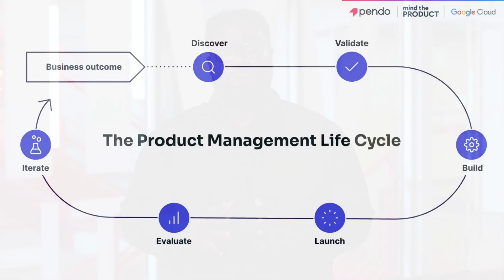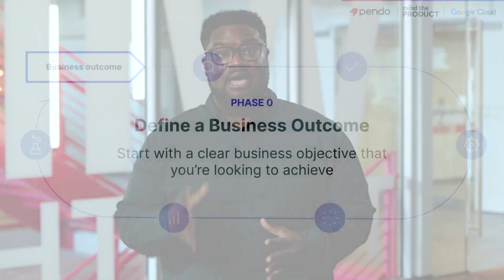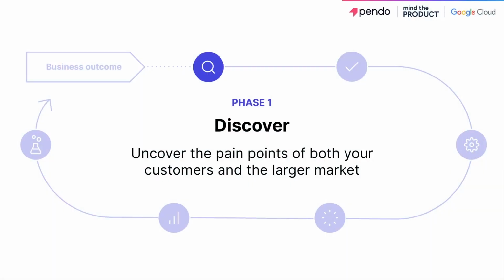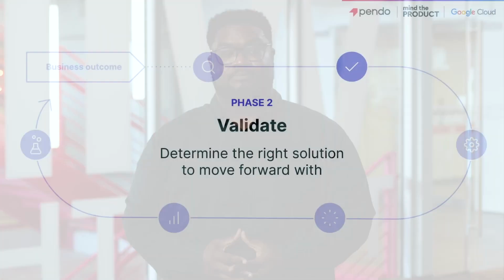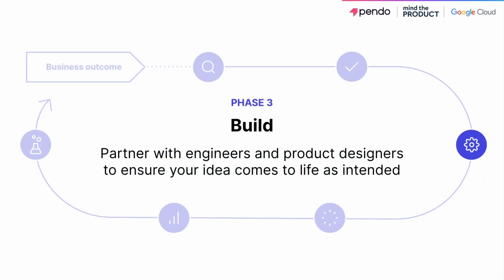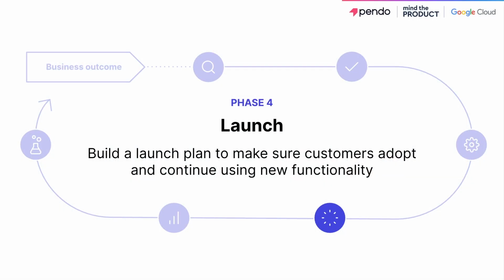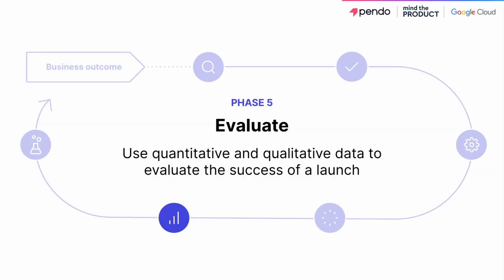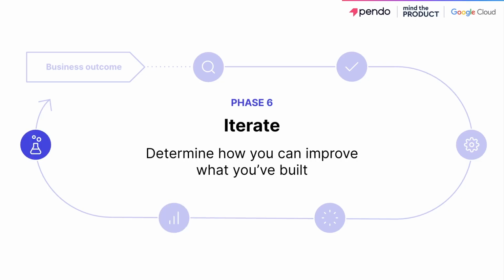What is the Product Management Life Cycle? | PM 202 | Module 6 | Serial 2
🚀 Welcome to AI for Product Management Tutorial Series - PM 202 : What is the Product Management Life Cycle? 🚀

💡 In this insightful episode of our Product Management Series, we dive deep into the Product Management Life Cycle—a must-know framework for every aspiring and experienced Product Manager!

💡 Whether you’re new to the field or looking to sharpen your skills, this video is your gateway to mastering the end-to-end journey of building, launching, and scaling successful products.

🌟 What You’ll Learn in This Video:
✅ Comprehensive Overview: Understand the key stages of the Product Management Life Cycle, from ideation to retirement.

✅ Real-World Examples: See how top companies apply these principles to create products that delight users and dominate markets.

✅ Actionable Insights: Get practical tips and strategies to implement at every stage—Discovery, Planning, Development, Launch, Growth, and Sunset.

✅ AI in Product Management: Discover how artificial intelligence is transforming the product management landscape and what it means for your career.

✅ Expert Guidance: Learn from industry experts with years of hands-on experience in Agile, Lean, and AI-driven product management.

✅ Current PMs seeking to upskill
✅ Entrepreneurs & Startup Founders
✅ Tech Enthusiasts
✅ Anyone passionate about building great products!

👨‍💻 About the PM 202 Series:
👉 This series is your go-to resource for mastering advanced product management concepts, with a special focus on AI, innovation, and user-centric design.
👉 Each module is crafted to help you level up your skills and stay ahead in the fast-evolving world of product management.